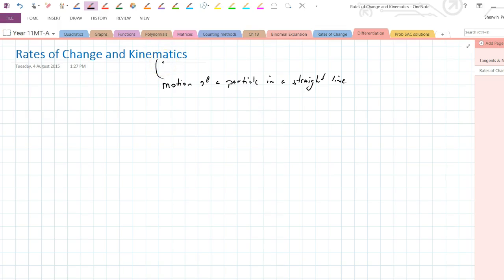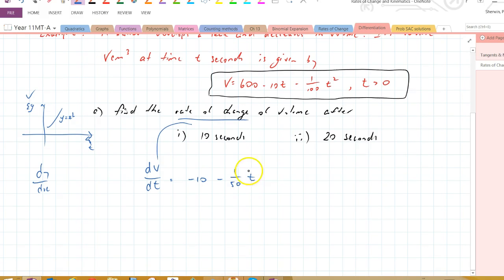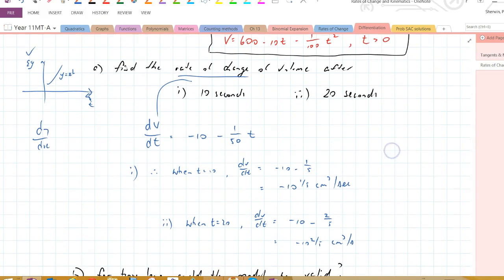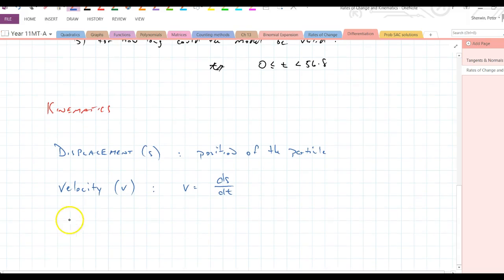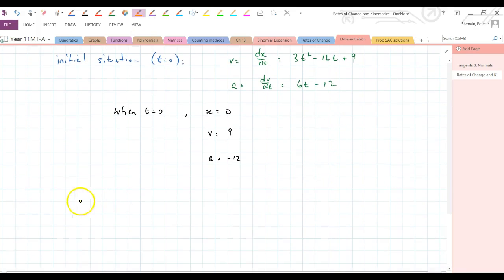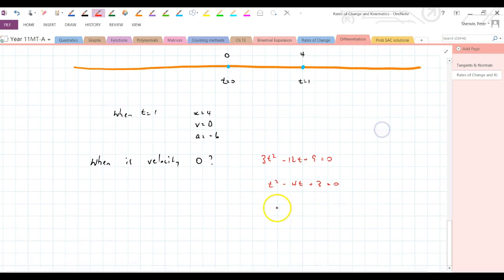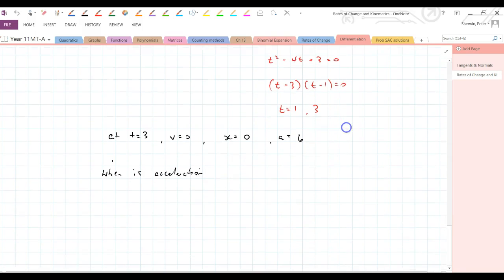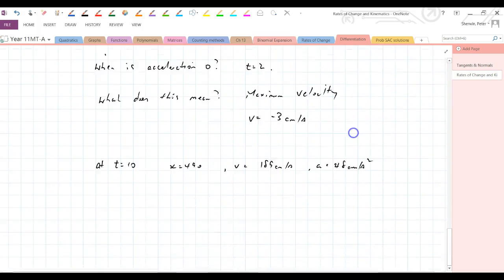Differentiation: Rates of Change and Kinematics